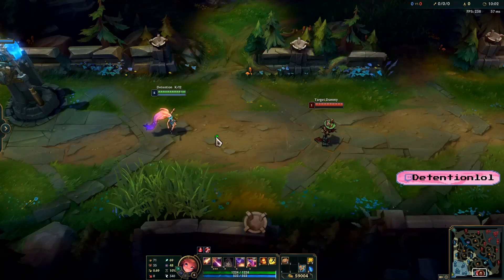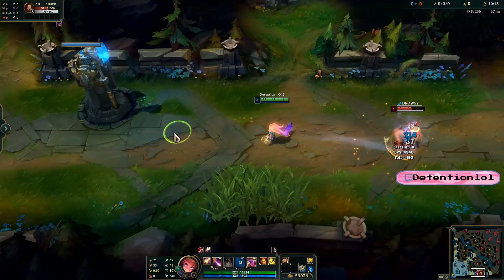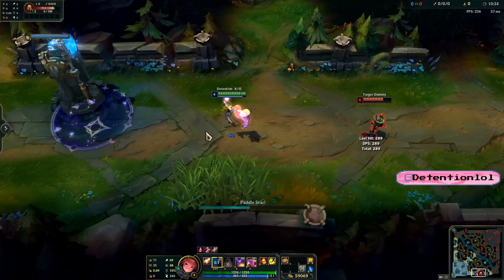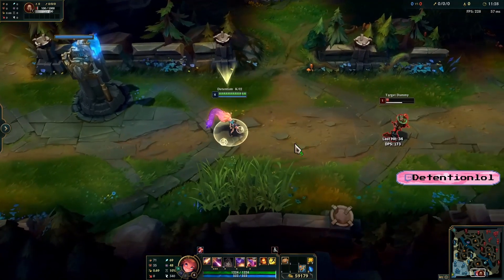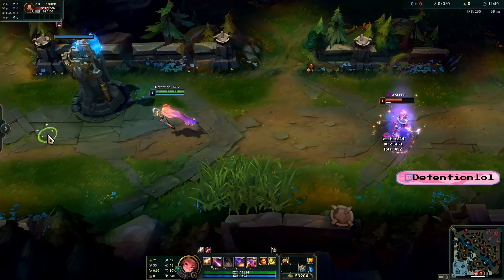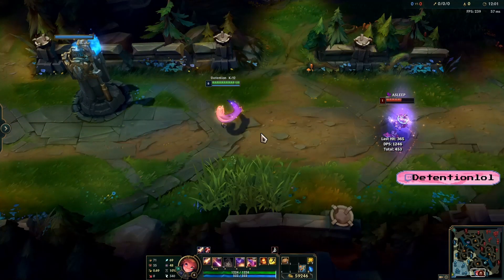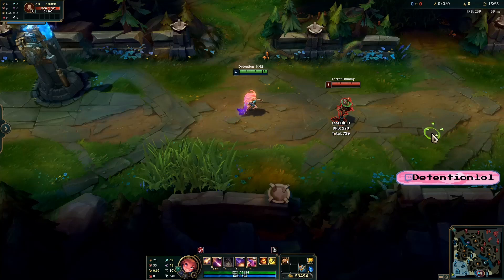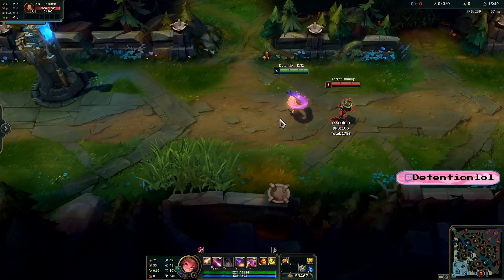Challenger Zoe Guide | Part 1 Animation Cancelling | Best Zoe NA